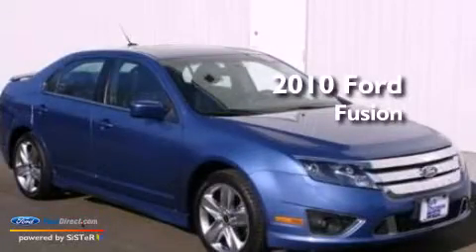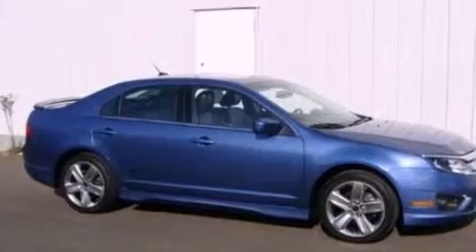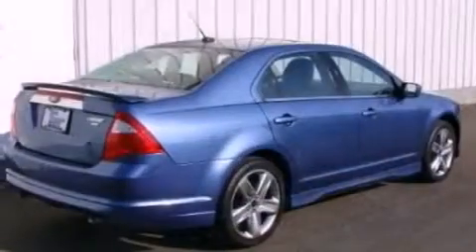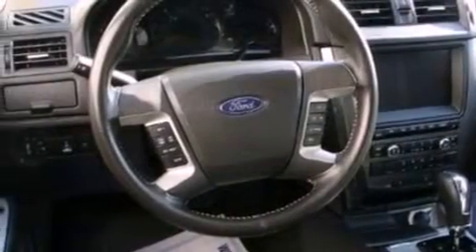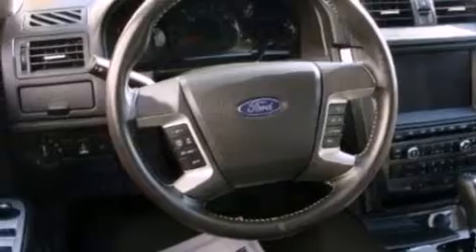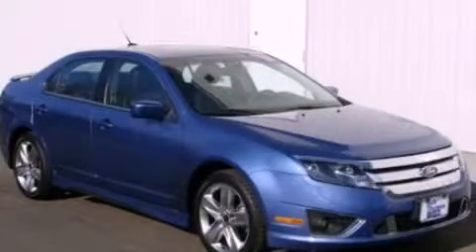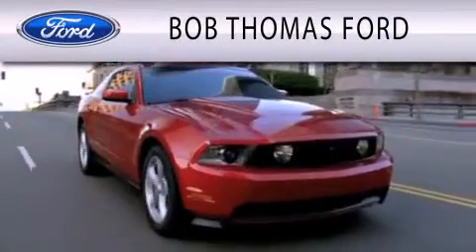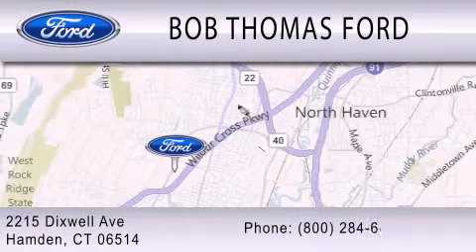2010 Ford Fusion Hamden CT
Year : 2010
 Make : Ford
 Model : Fusion
 Engine : 3.5L V6 24V MPFI DOHC
 Trans . : 6-SPEED AUTOMATIC
 Exterior : BLUE
 Miles : 18,481

 Stock : P6898